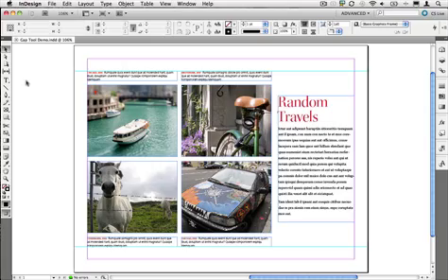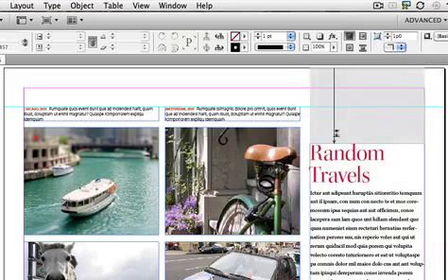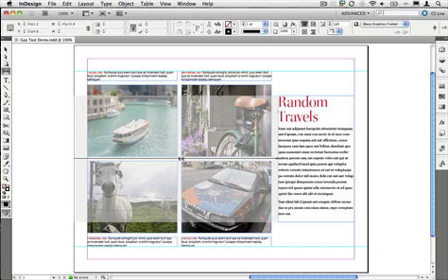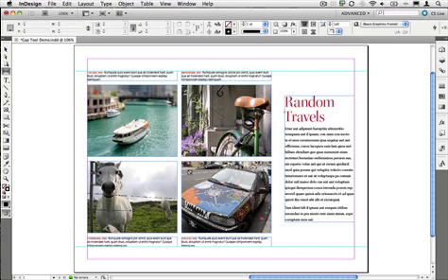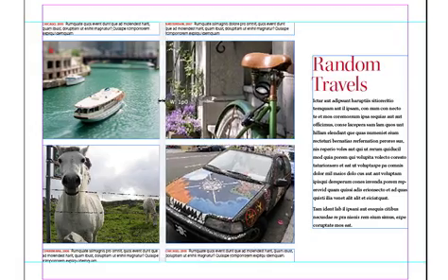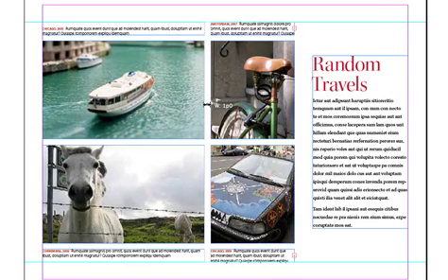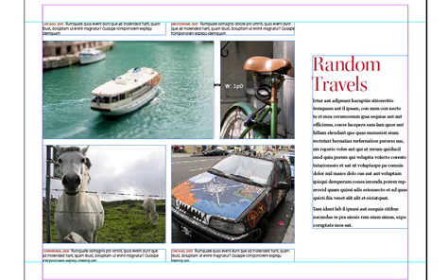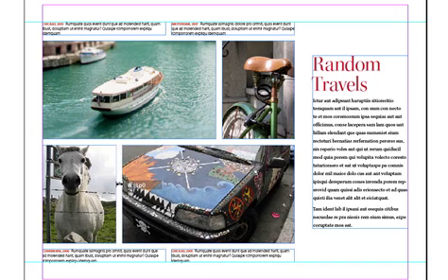20100506_fg06.mov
In this video, Michael Murphy demonstrates the new Gap Tool in InDesign CS5.